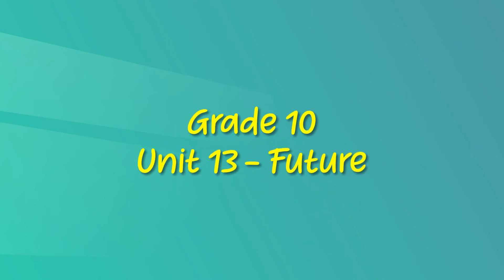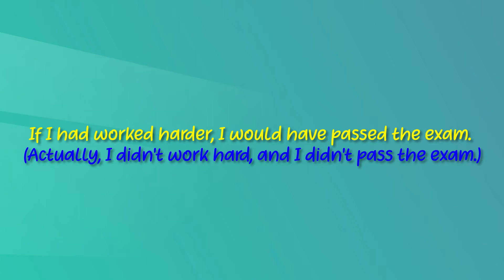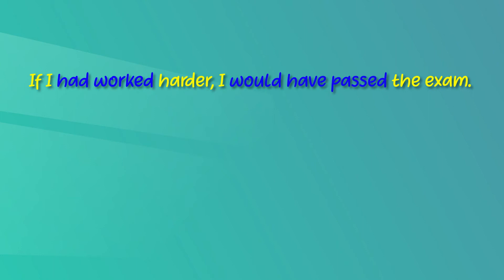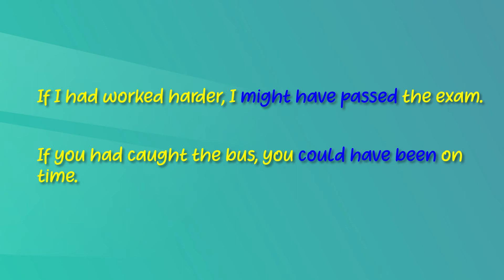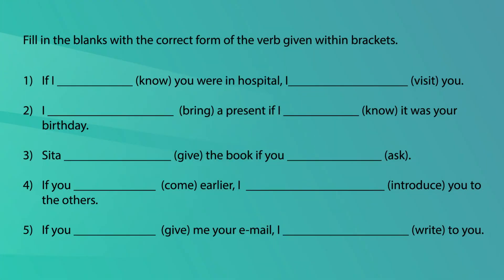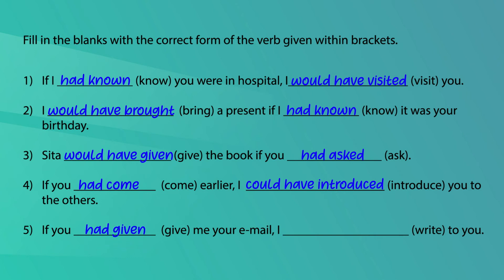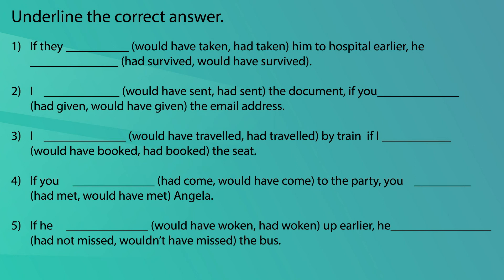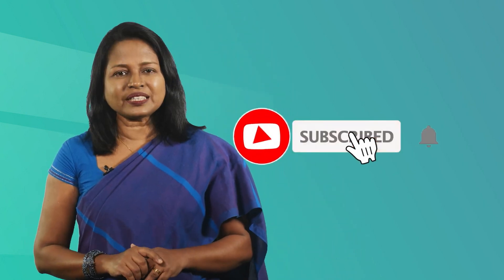Unit 13. Lesson 4 | IF Type 3 - O/L English | Grade 10